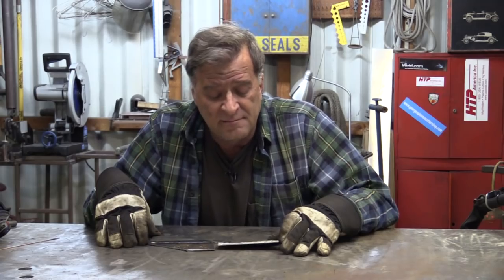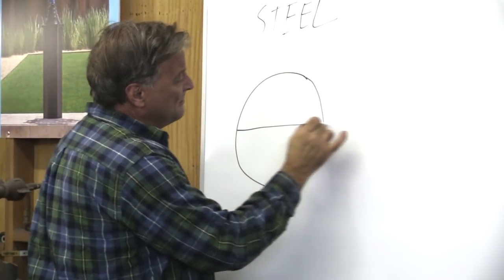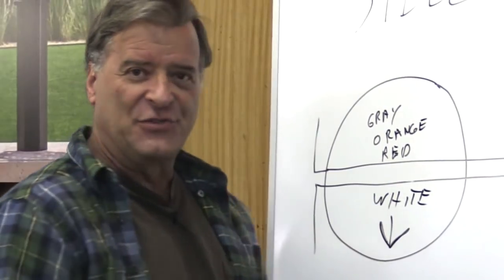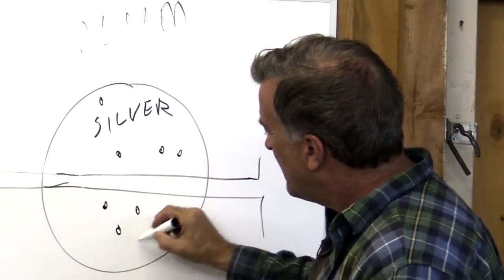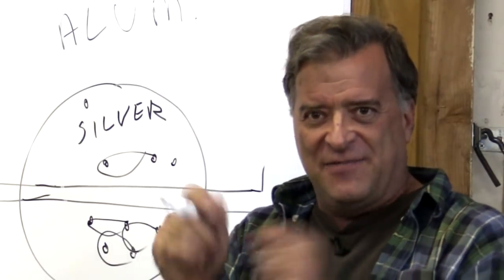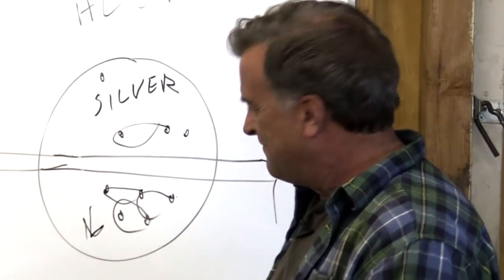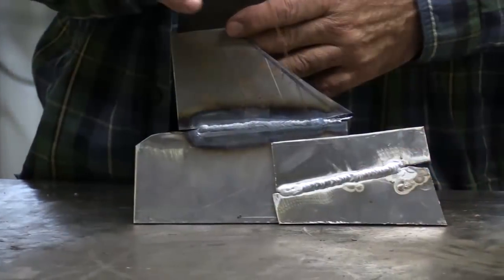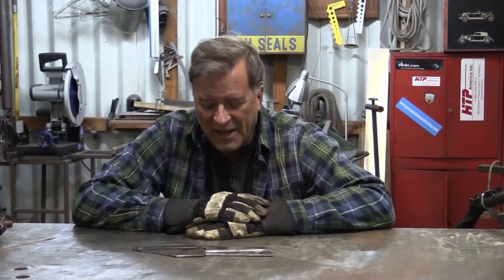How to Feed a TIG Welding Puddle: Steel vs. Aluminum - Kevin Caron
- Artist Kevin Caron shows the difference between feeding the puddle when TIG welding steel and TIG welding aluminum .

A new TIG welder asked why he could weld steel pretty well, but with aluminum he was having trouble knowing when to start feeding the puddle.

Kevin Caron shows what he sees when he is looking through his welding helmet. With steel, when you start your arc, you see the gray metal change to orange and then red. Red is where you want to start feeding with steel. If you keep pushing it, though, the metal turns white, which is when it falls through.

The colors tell you when to start dabbing with your filler rod, when you might need to back off the foot pedal, when you need to increase your forward speed.

When you're welding aluminum, though, when you start your arc, it stays silver. When you increase your power with your foot pedal, it still says silver. Give it a little more power, and you start to see little, shiny pockmarks.

But don't feed yet! Give the welder a little more pedal and all of a sudden you see the little pockmarks start to run together. Still, don't feed it yet! Give the welder a little more power and all of a sudden everything goes shiny. Now start feeding!

And it's off to the races. You have to keep up because now the heat is starting to spread throughout your aluminum, traveling forward the way your torch is pointing. Feed it! Go, go, go! Run! You have to keep up with it. If you go too slow, all of a sudden, the metal falls through.

And you won't get a warning. Every now and then, it will sag a bit before it falls through, but usually you get no warning. And if it's a small bead, all of a sudden you have a big hole you now have to fill.

Now Kevin Caron puts on his safety equipment and heads to the workbench. First, he TIG welds aluminum. You can see the metal start to get shiny, then he pushes on the pedal a little more, and you can see the big liquid puddle. Now feed!

With steel, the minute you put any amperage to it, it turns red and you can start feeding right away.

After he finishes TIG welding, Kevin Caron shows the steel bead and the aluminum bead.

Well, you might stick around one more moment to see Kevin Caron do the critter crap-out .